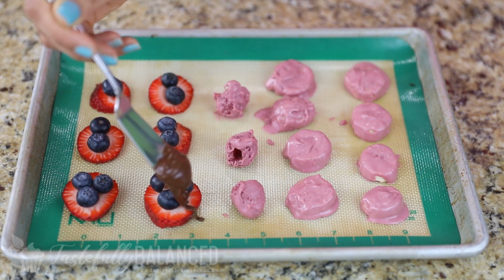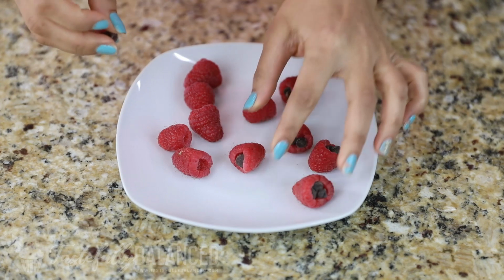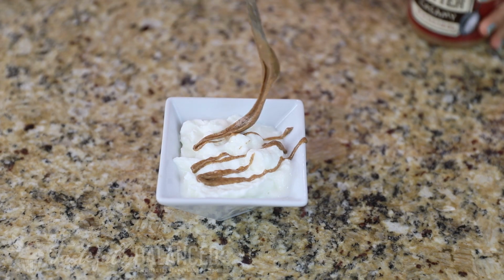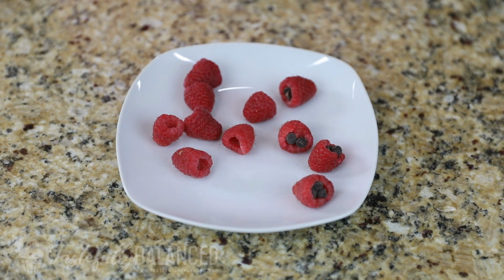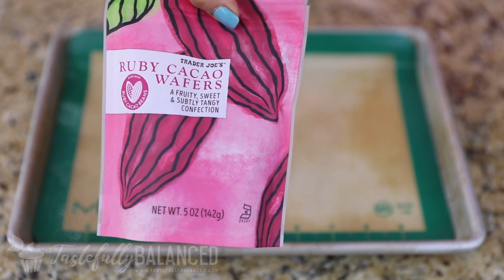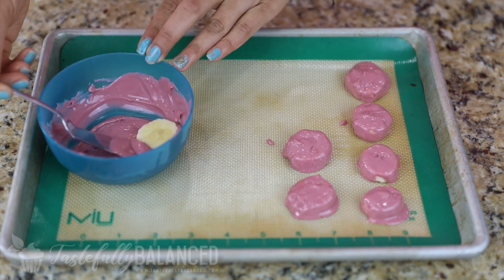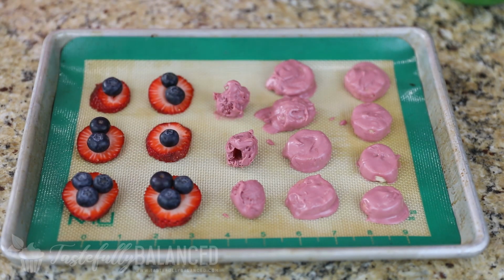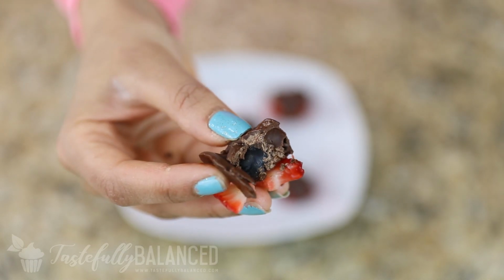Top 4 Summer Snacks | Snack Ideas!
I love quick and easy snack ideas during the summer and these recipes are no different! I also just love using fruit whenever I can especially if they are in season and can be found at my local Farmer's Market! What's your favorite snack to have during the hot summer days?!